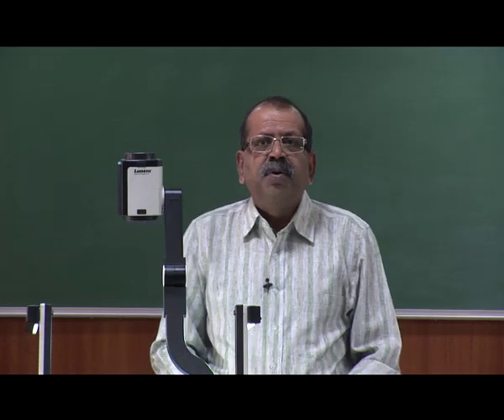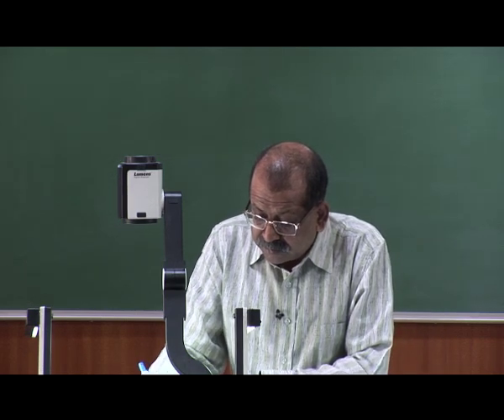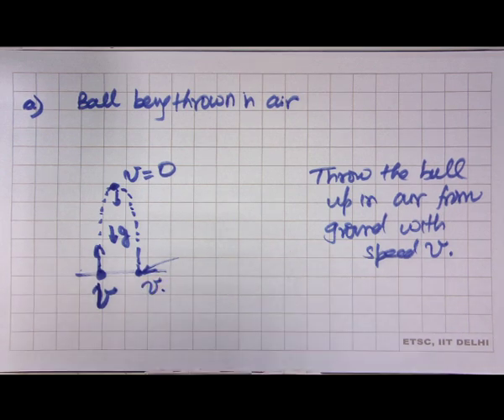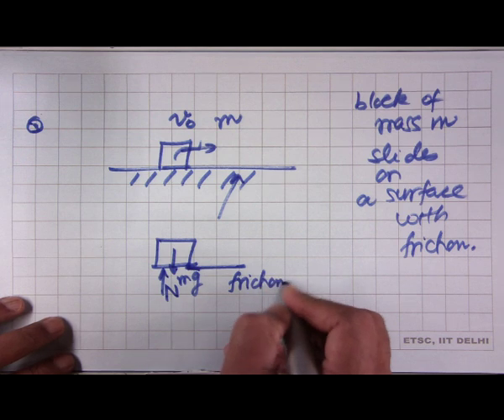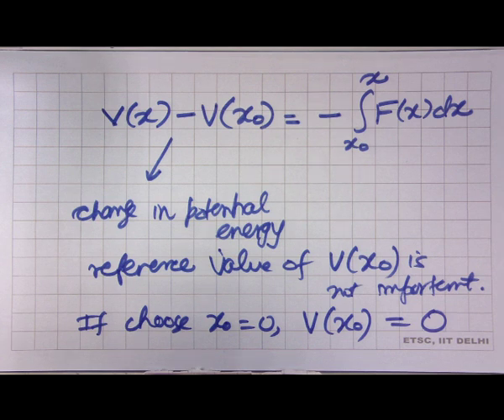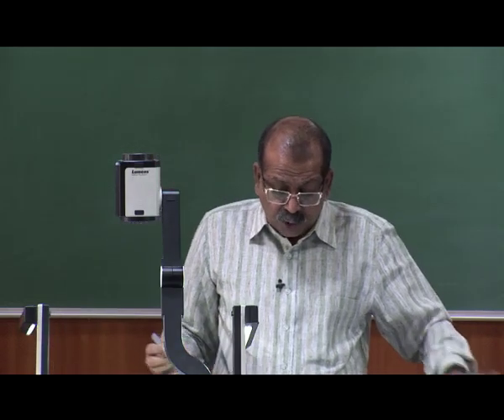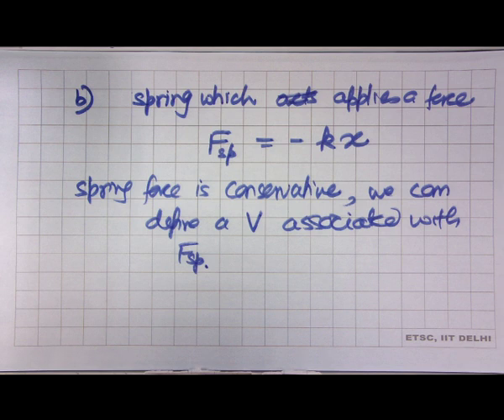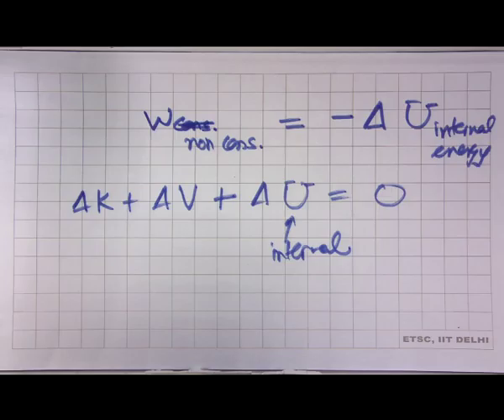WORK ENERGY THEOREM AND CONCEPT OF POTENTIAL ENERGY (CH_22)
Subject: Physics
Course Name: IIT PAL
Name of Presenter: Prof. Sanjeev Sanghi